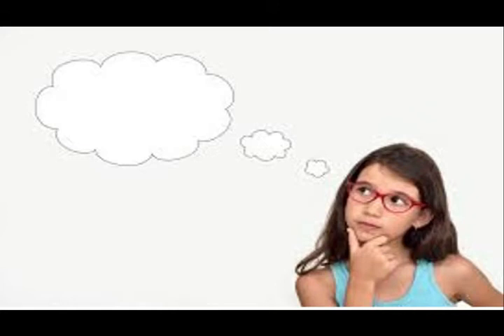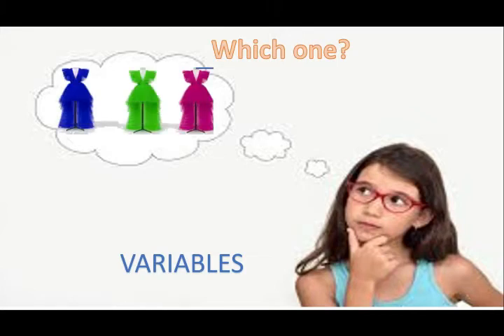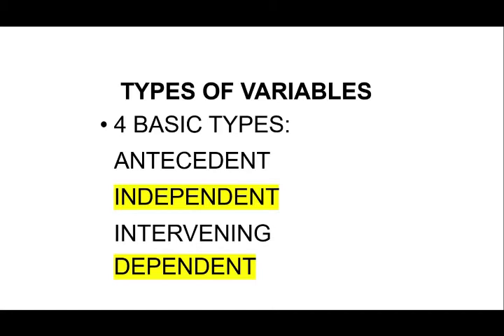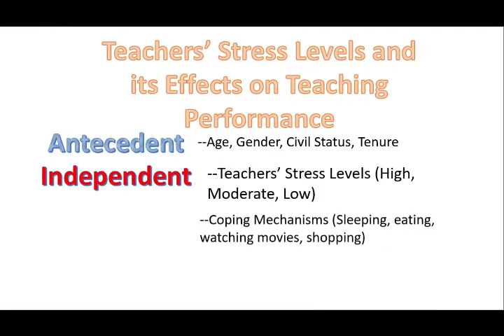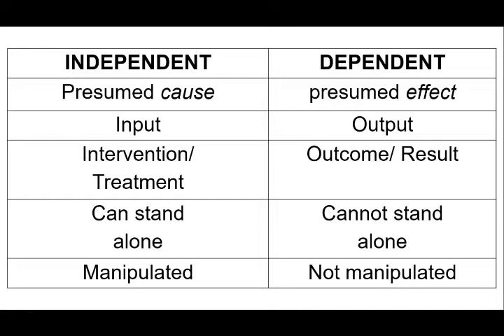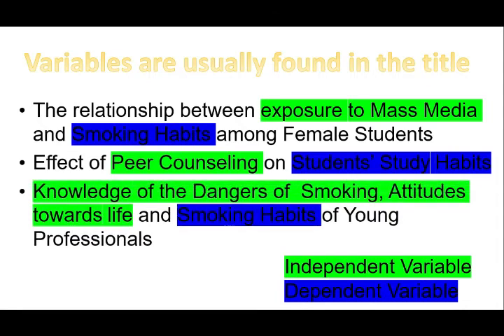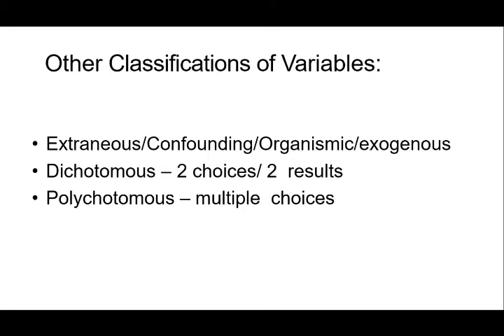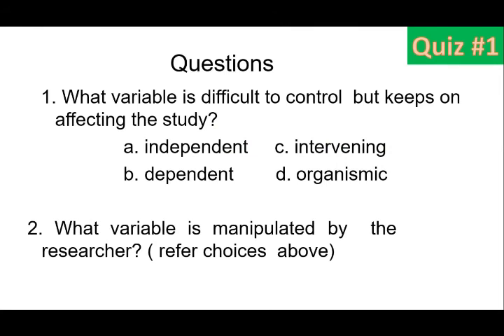Practical Research 2 Lesson 3 The Nature of Variables (Part 1 of 2: Introduction)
The Nature of Variables (Introduction)
Quiz#1: Answer the quiz in this module and paste your answer on the comment section.
Indicate your group's name, and your answers. The first 10 comments with all correct answers will have 2 points added to their group's score in the first worksheet.